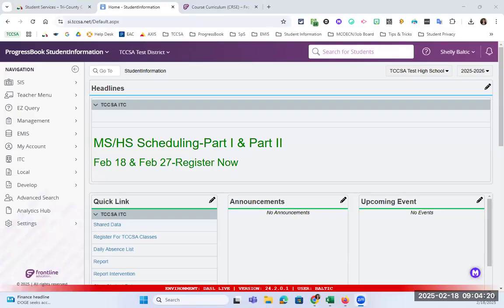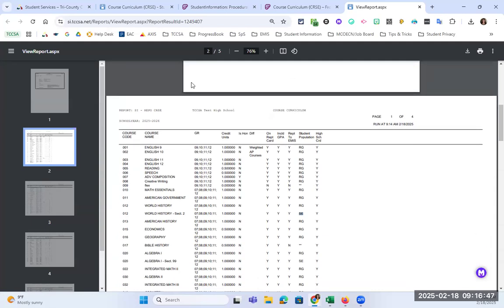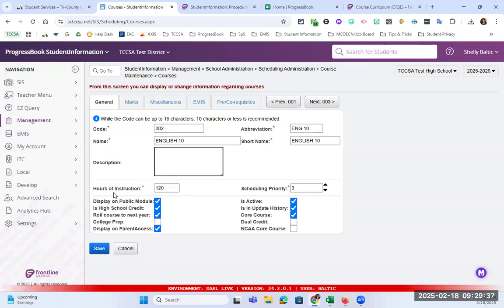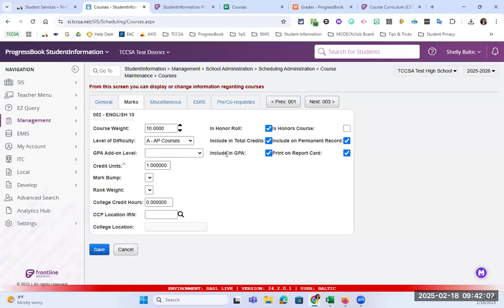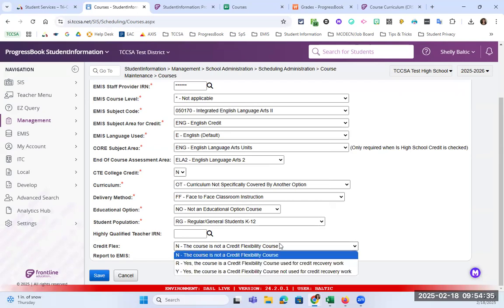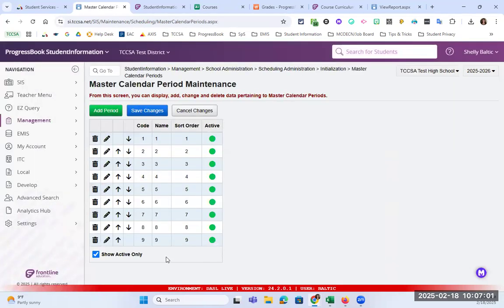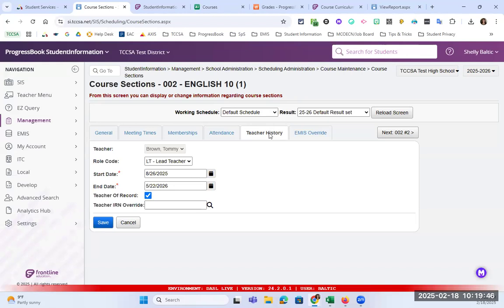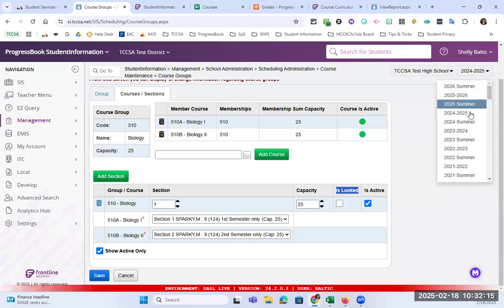Scheduling Part 1 HS & MS: Course & Section Setup Course Group & Section Setup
(Recorded 2/18/25) In this recording we discussed course setups, course
sections as well as course group setups.
Documents covered include: Course & Section Setup Course Group & Section Setup Procedurial Checklist
CHAPTERS
00:00 Portal Documents
04:33 Task #1 Course Curriculum (CRSE) Report
13:40 Task #1 Analytics1  Hub Course Detail Report
17:48 Task #2 Courses - General tab
33:47 Task #3 Courses - Marks tab
38:13 Task #4 Courses - Miscellaneous tab
44:40 Task #5 Courses - EMIS tab
51:20 Task #6 Courses - Pre/Co-requisites tab
--Course Sections--
52:51 Task #1 R407 & R807 Staff Report, Room/Locations
1:03:02 Task #2 Course Sections - General tab
1:07:49 Task #3 Course Sections - Meeting Times tab
1:11:58 Task #4 & #5 Course Sections - Memberships tab
1:12:40 Task #6 Course Sections - Teacher History tab
1:16:30 Task #7 Course Sections - EMIS Override tab
--Course Groups--
1:19:40 Task #1  Enter new course groups & group sections & verify current course groups & group sections
1:23:50 Task #2 Course Groups - Groups tab